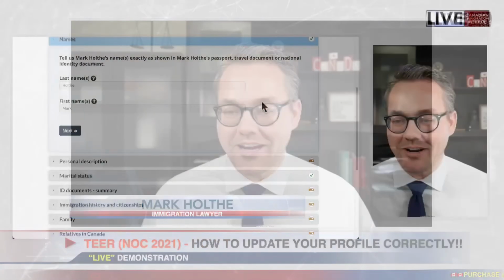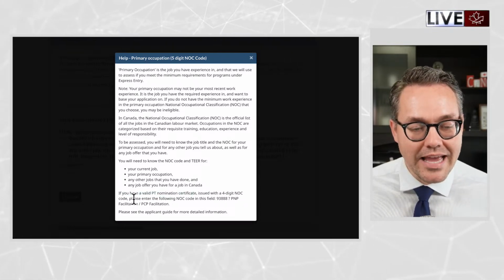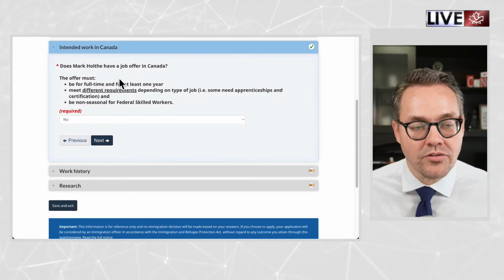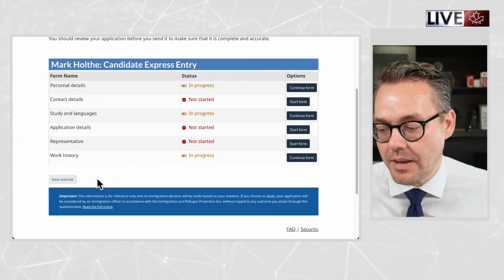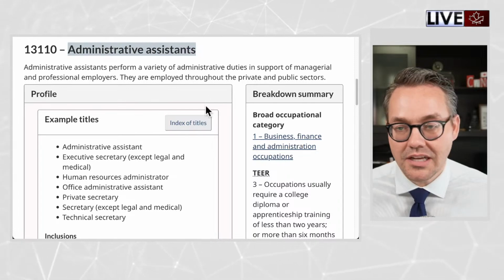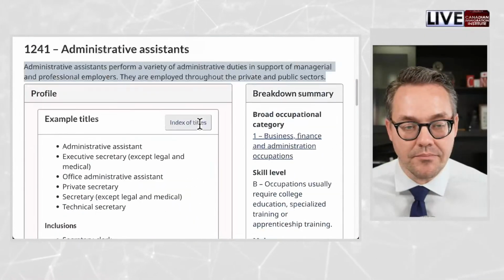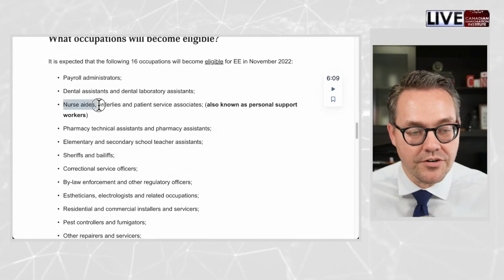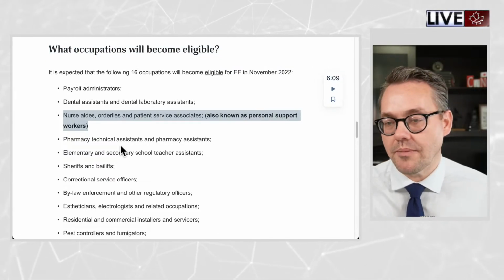How to update Express Entry Profile with TEER (NOC 2021)???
Starting November 16, 2022 you must use NOC 2021 for your Express Entry Profiles. This means that all those who have not yet received an ITA must replace their NOC codes with TEER.

In this video we share a detailed step-by-step tutorial as to how you can update your Express Entry profile with the new TEER system.